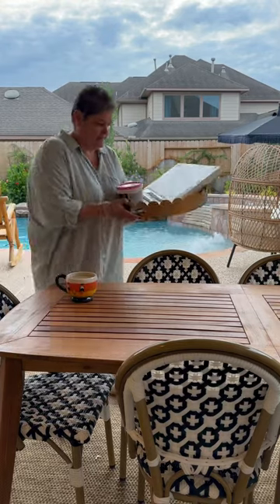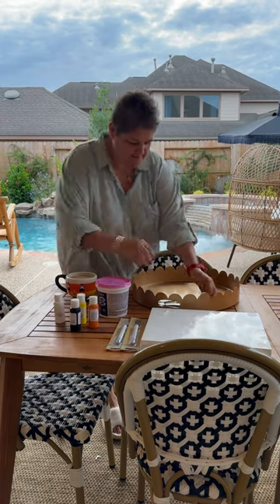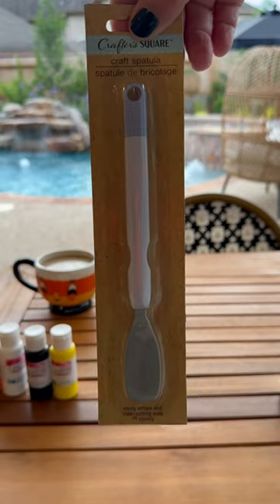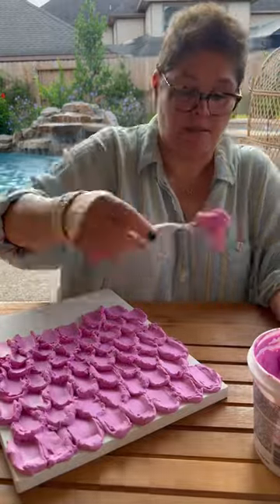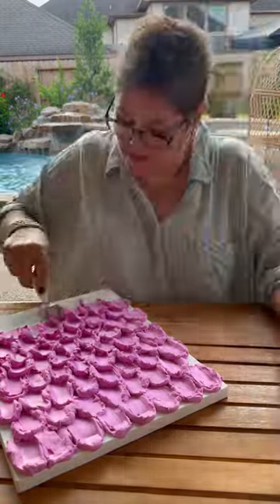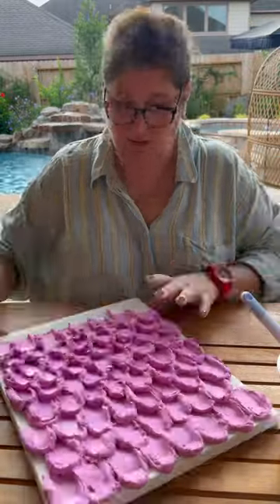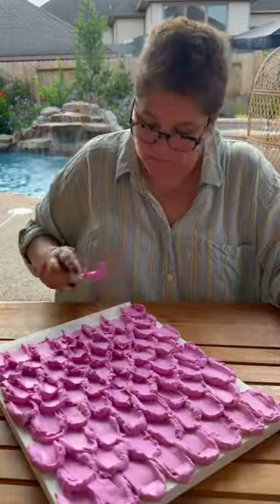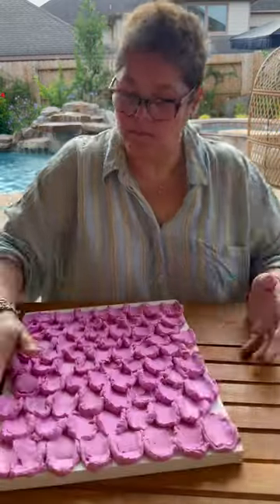Sparkle Ghost Art PART ONE👻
PART ONE Spackled Ghost Art👻👻👻👻This whole project cost me under $15. I picked up most of the supplies from the Dollar Tree. The spackle was from Lowe’s and the paint was from Hobby Lobby.